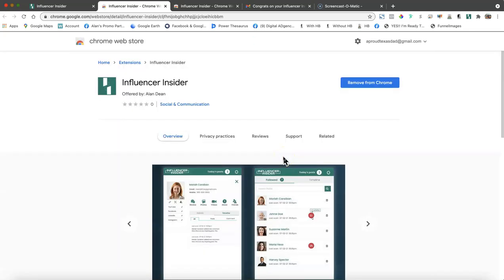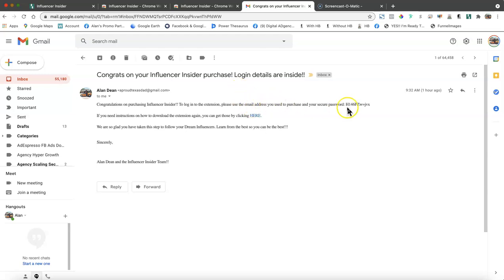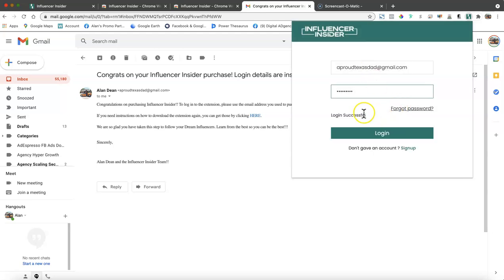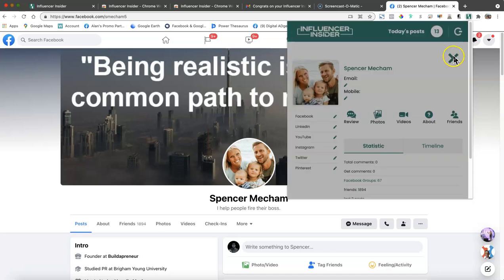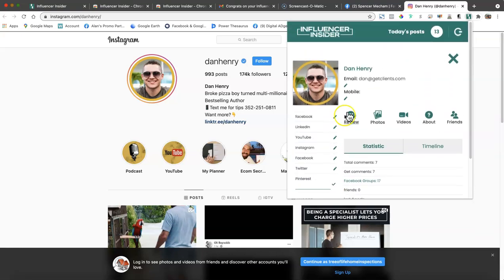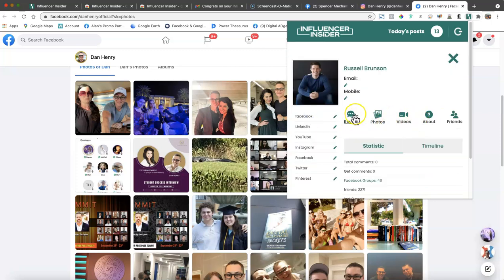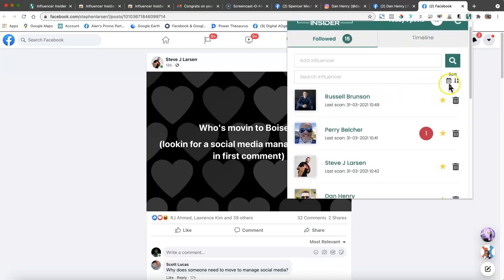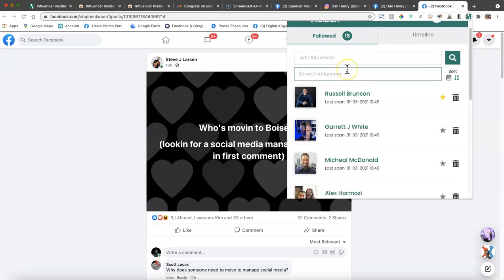Influencer Insider Install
Here you will find the installation instructions for your new Influencer Insider chrome extension!!